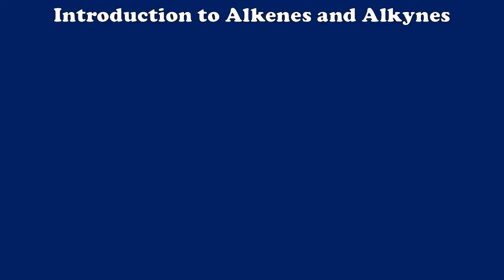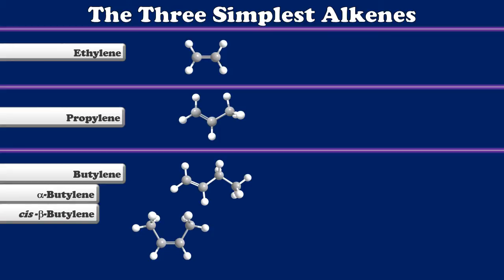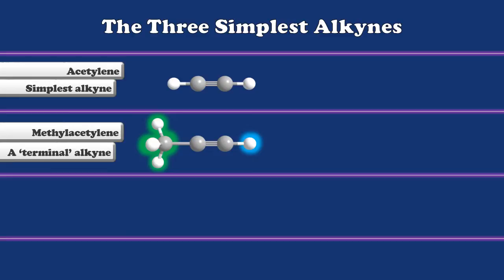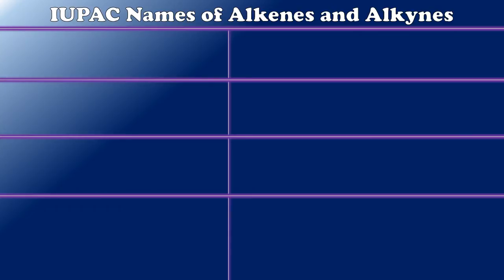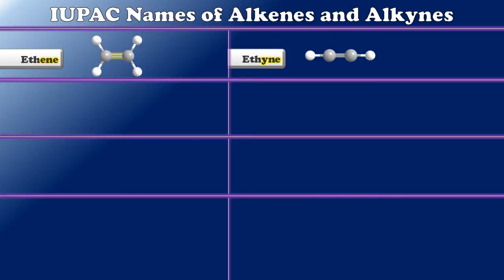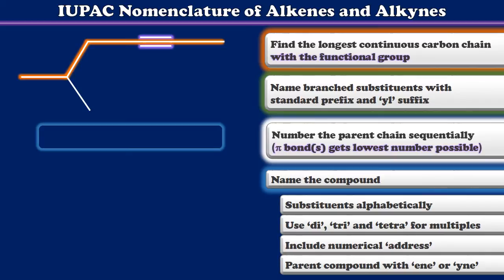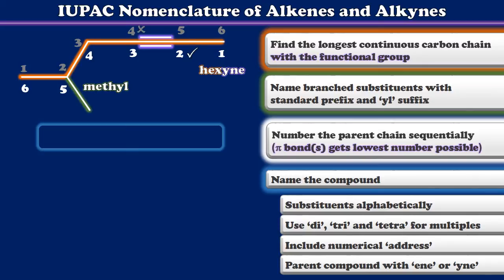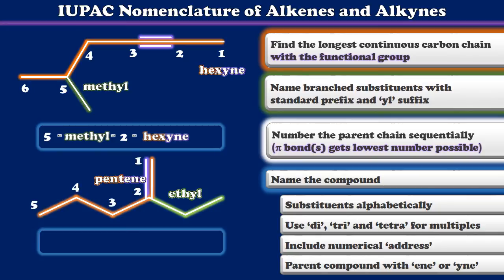Introduction to Alkene and Alkyne Structures and Nomenclature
Professor Davis briefly describes the structures and IUPAC nomenclature of Alkenes and Alkynes.  Introducing double and triple bonds into hydrocarbons changes the game a bit.  Since they are functional groups, these bonds get special consideration during naming.  Learn how it works here!